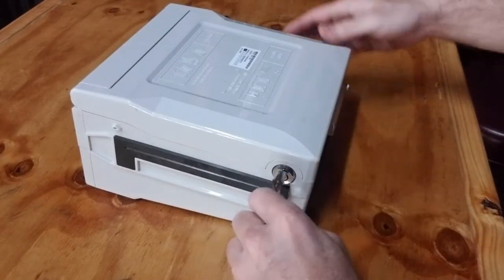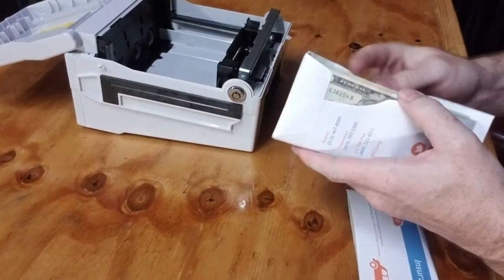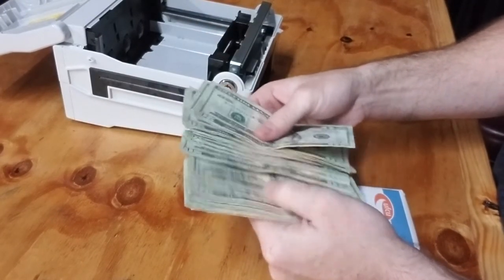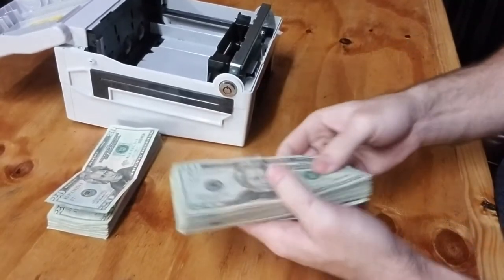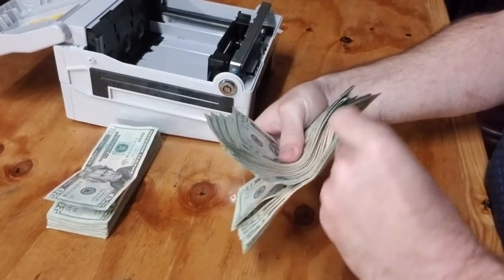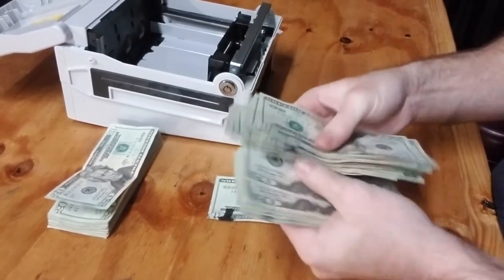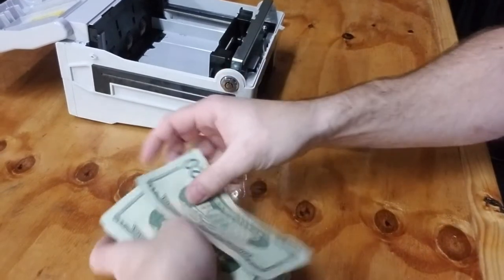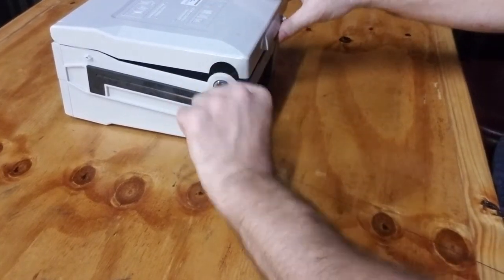Filling an ATM for my Business {{DANGER DANGER}}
I take you guys along and show you how to fill an ATM cash box. I also share a story where I may have been ROBBED. You have to work a little for Passive Income to GROW!